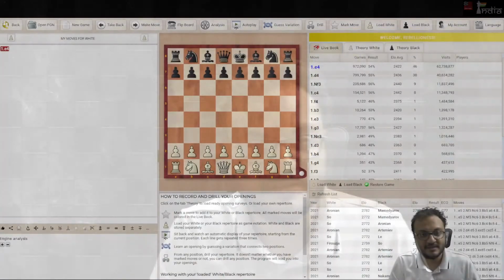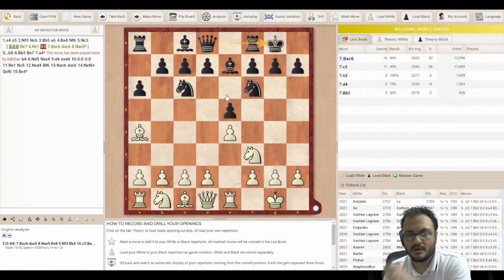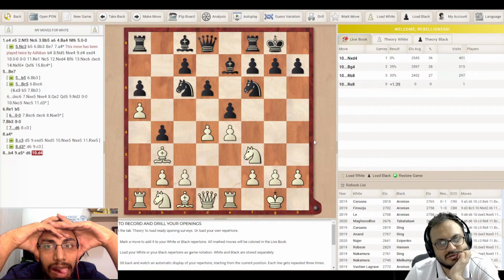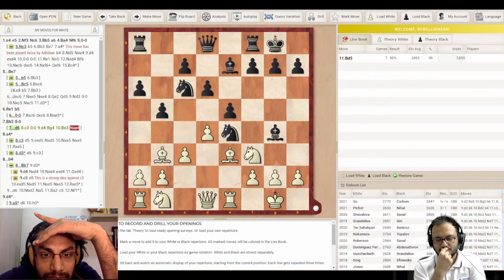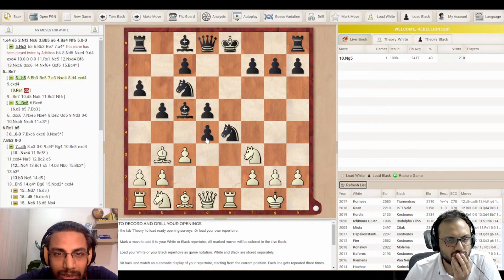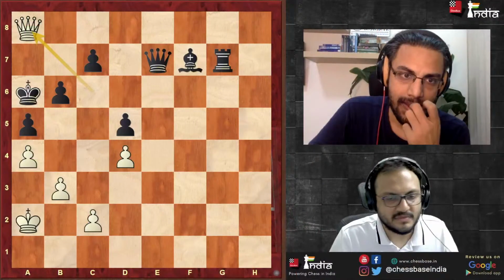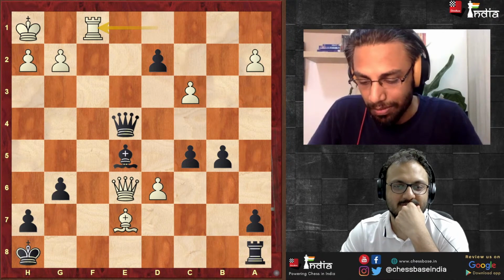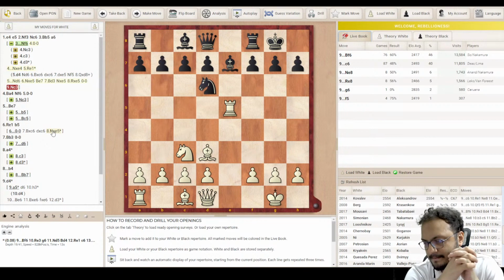Building 1.e4 repertoire from scratch with the Chat | ft. Biswa Kalyan Rath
IM Sagar Shah will try to build 1.e4 opening repertoire with the chat. Later Biswa Kalyan Rath will join and learn from the work done by Sagar and Chat.